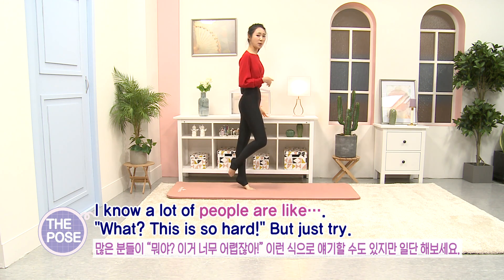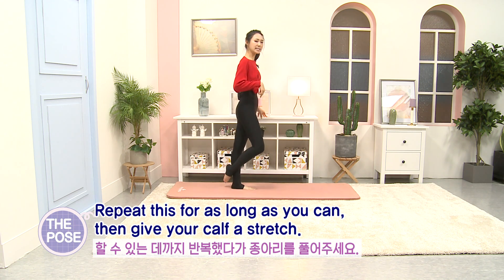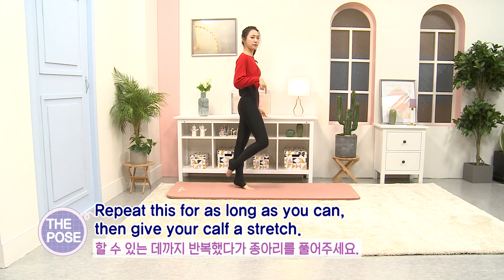박예니의 핏 투비 핏 - WEEK 21 DAY 5. Tippy toe (다리 근력운동)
알다리(?) NO! 예쁘고 건강한 종아리 만들기

요가 동작을 통해 스트레칭, 근력 강화 등의 운동을 하는 동시에 미국 현지에서 그대로 쓸 수 있는 영어 표현을 익히고 실제 영어 대화 연습까지 할 수 있게 하는 프로그램.

EBSe
본방 (월~금) 06:50~07:00
재방 (월~금) 23:50~24:00

2TV
본방 (월~금) 11:00~11:10
재방 (월~금) 12:50~13:00